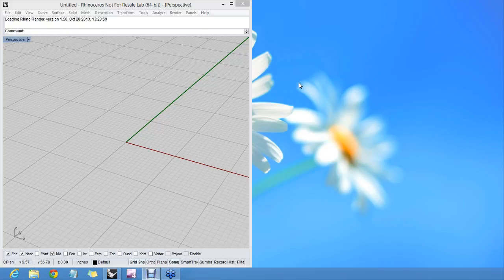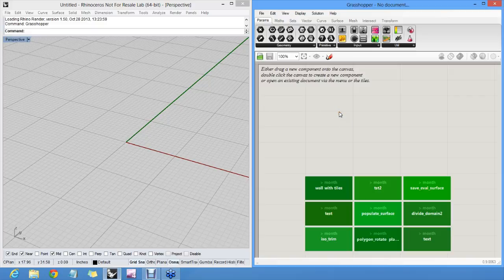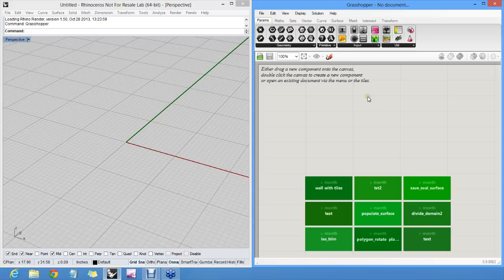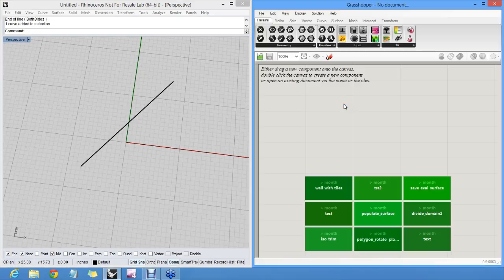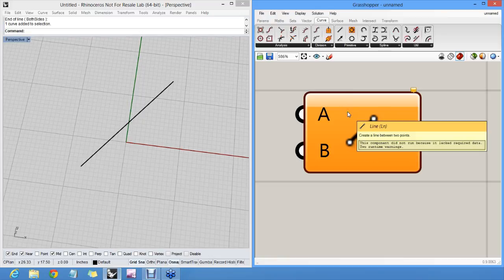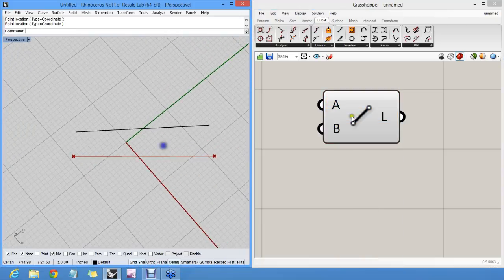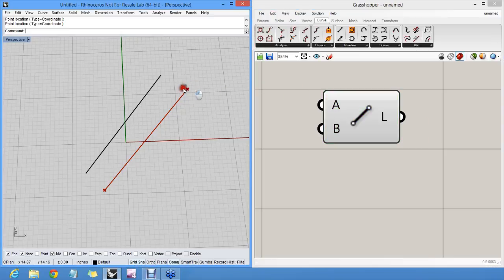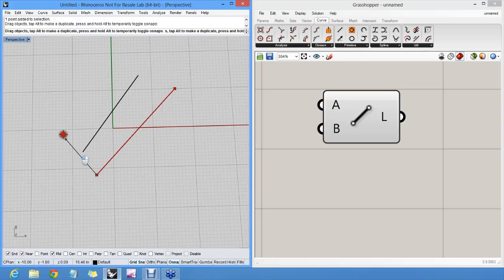01 Interface Basics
The first lesson to you getting started with Grasshopper.  Learn about the Grasshopper Canvas and create your first Grassopper definition.
This is 1 of a 13 part series in Grasshopper Basics with David Rutten